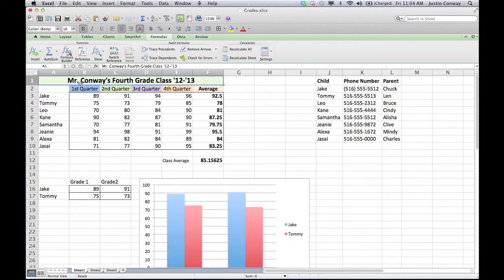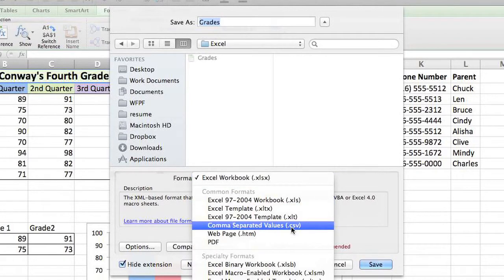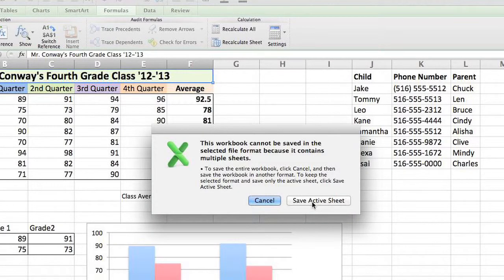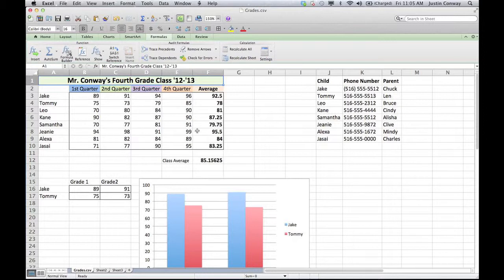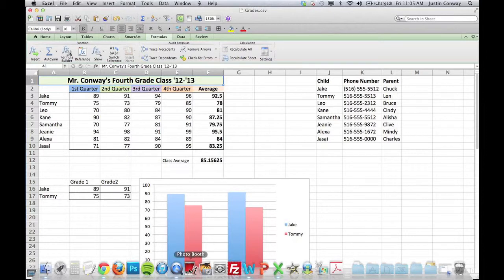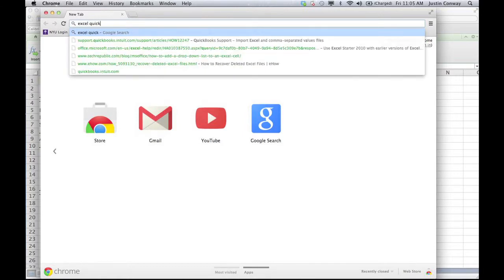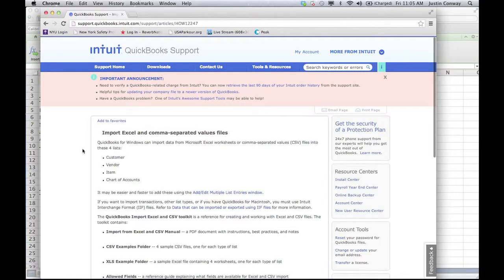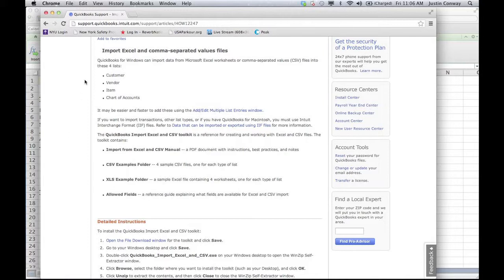How to Download From Excel Into QuickBooks : Using Microsoft Excel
Downloading from Excel into QuickBooks requires you to make sure that your information is exported in the proper format. Download from Excel into QuickBooks with help from an expert with more than a decade of experience working with Microsoft Office and Adobe Creative Suite in a professional capacity in this free video clip.